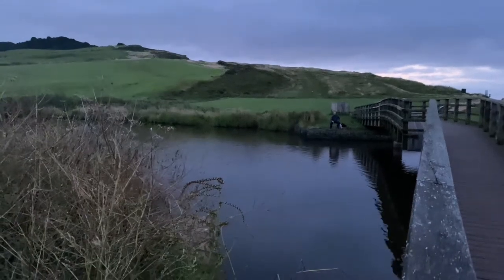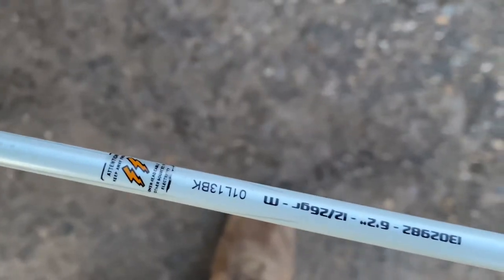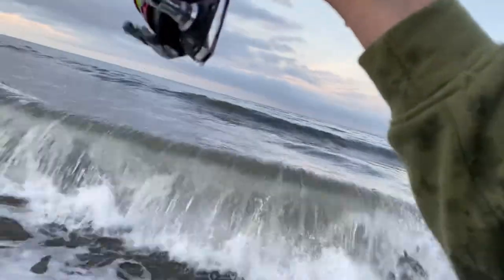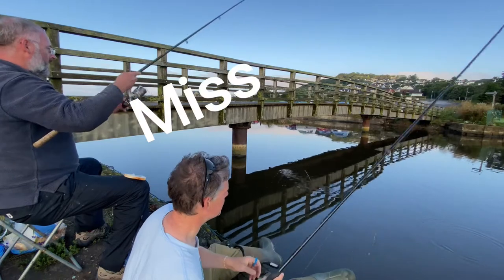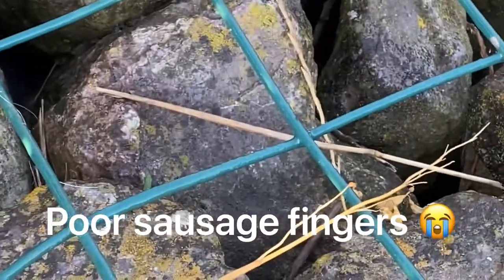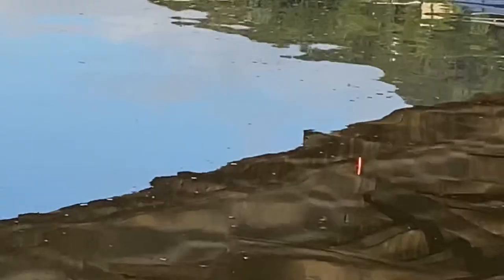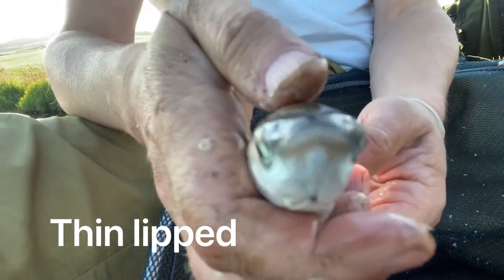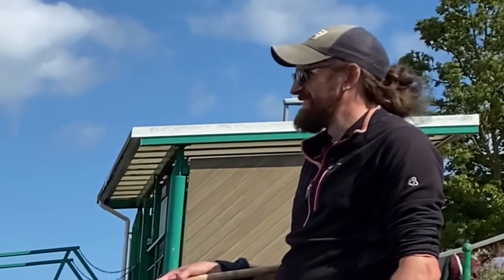Curse of the thick lip mullet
My brother likes to float fish bread for mullet but whenever I join him, he normally catches and I don’t.  I seem to be cursed.  A trend that has continued for four sessions.  It’s now getting personal.  I need to catch a mullet on bread.  Ideally a thick lip.